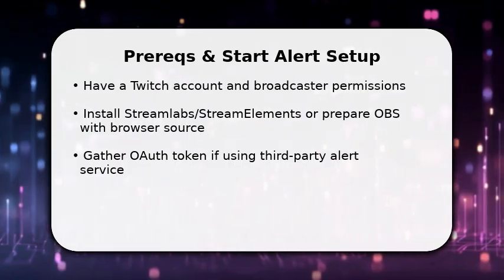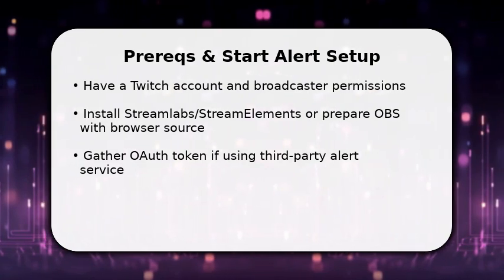How to Set Alerts on Twitch - Step by Step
How to Set Alerts on Twitch - Step by Step | 🔒 Surfshark VPN Deal — Stay private and secure. $1.99/mo + 3 Months Free ▸

Learn the ins and outs of setting up Twitch alerts to stay updated on your favorite streamers. This video guides you through each step, ensuring notifications are tailored just for content that interests you.